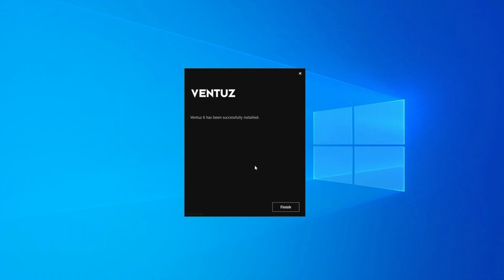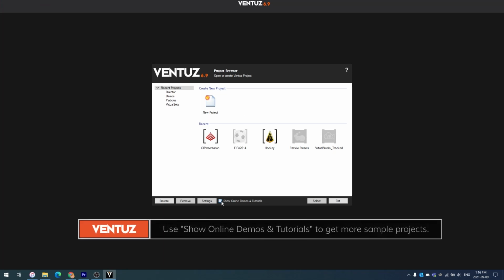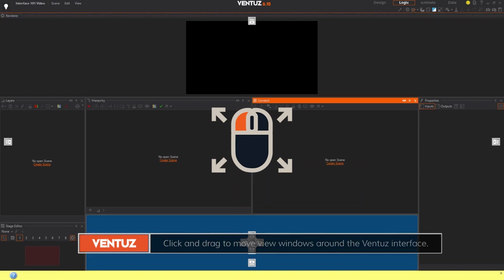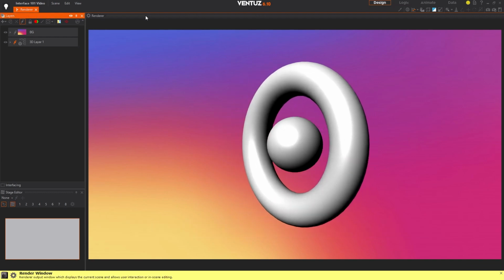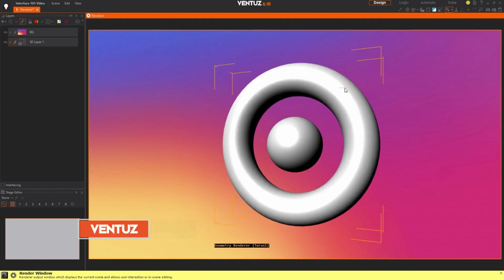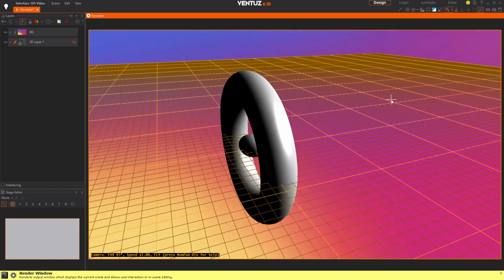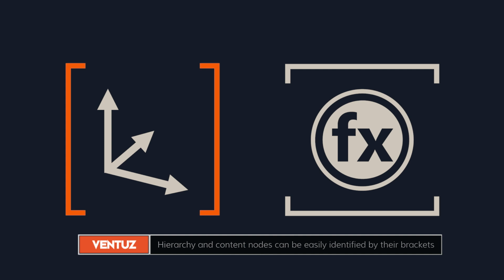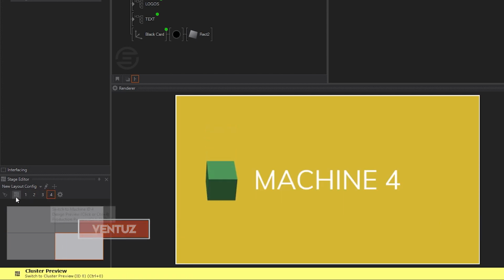Ventuz Tutorial | Using Ventuz for the first time | Software Interface Basics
This video will help new Ventuz users get started and learn basic user interface elements. After watching this video you should be able to install Ventuz, get your license activated, and start learning the interface basics for Ventuz Designer!

Timestamps:

00:08 - The first time you open Ventuz
01:32 - Projects and scenes
03:08 - Workspaces
04:28 - Ventuz views

In case you don't own a Ventuz license yet, get our free and fully functional Community Edition